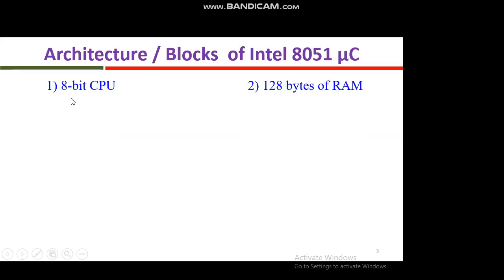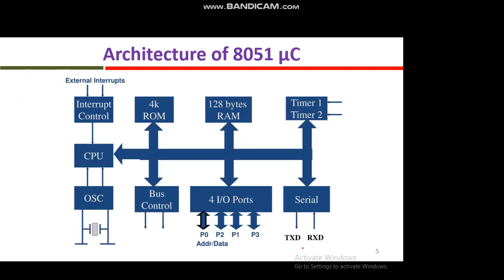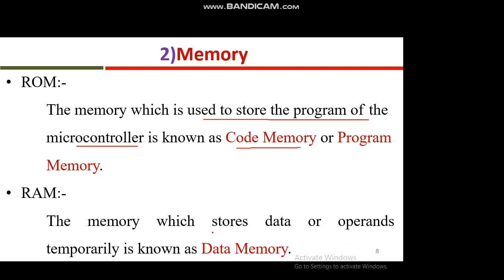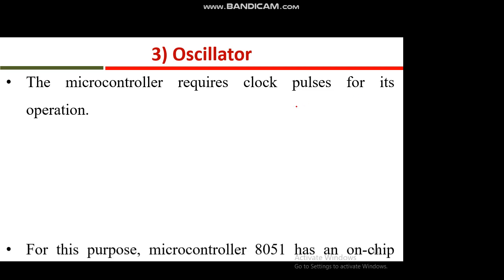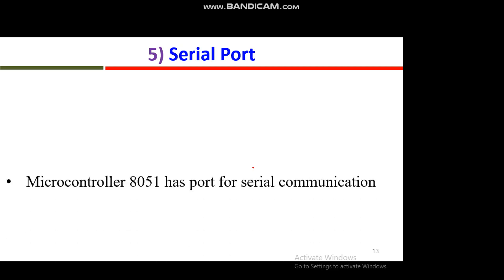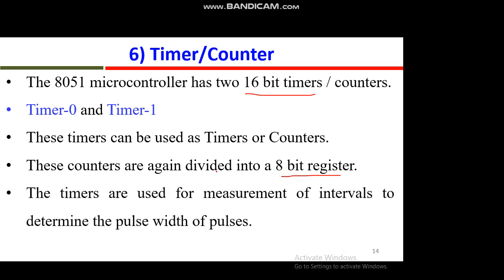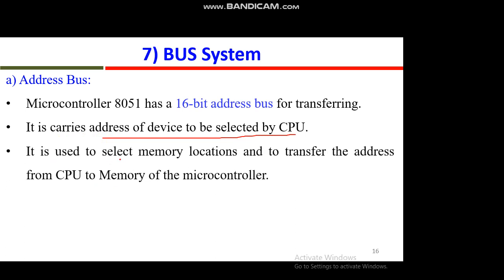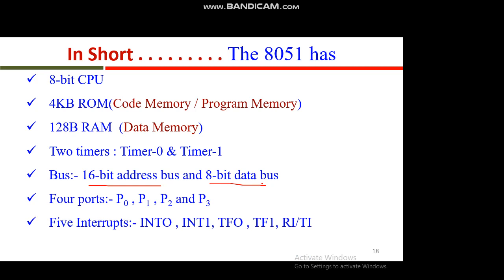Chapter 1 Architecture of 8051 µC